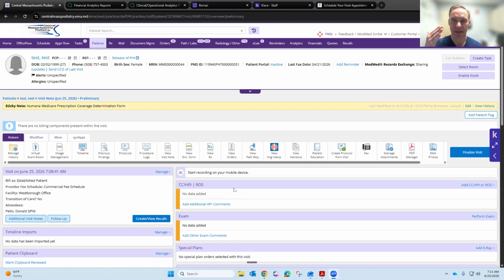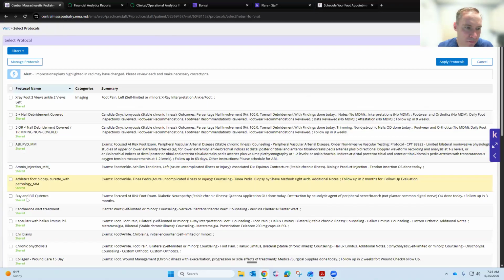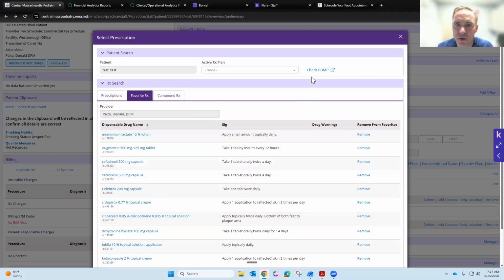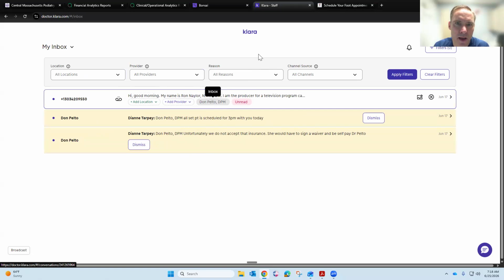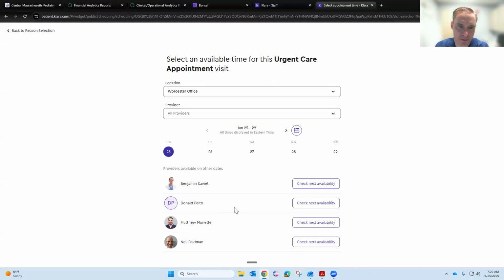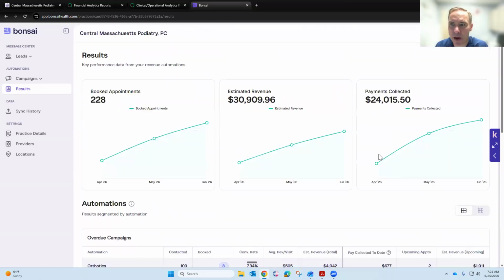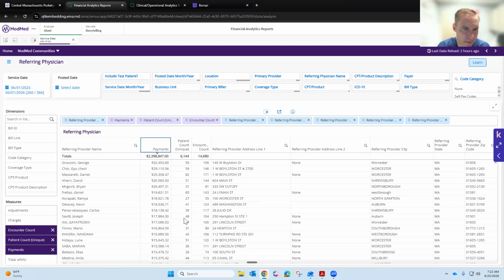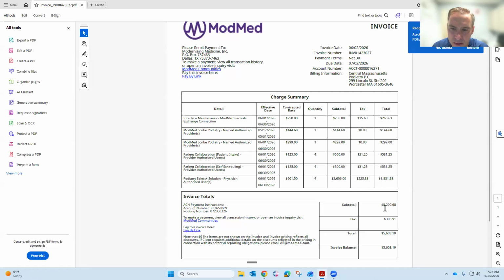ModMed Deep Dive - Workflow, Features & Cost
- Don

✅ Practice Mastery - Check out my free resources on Podiatry Practice Mastery